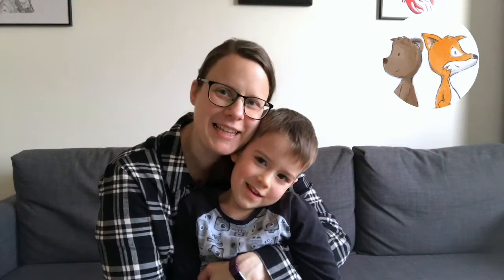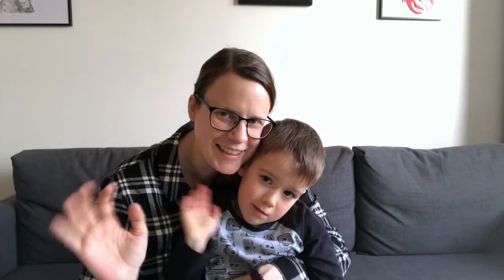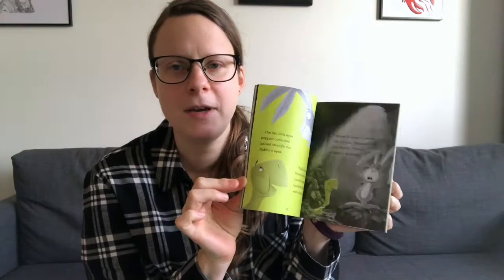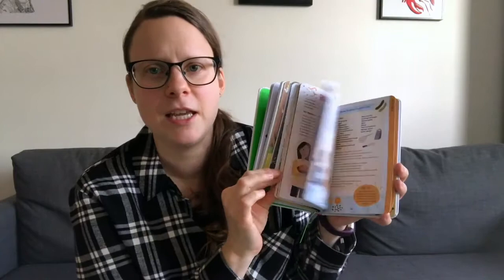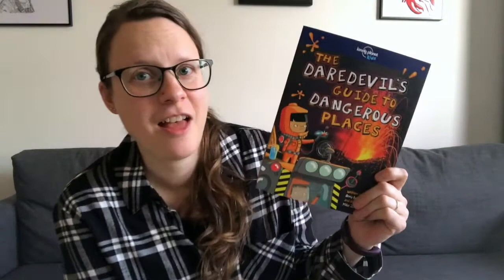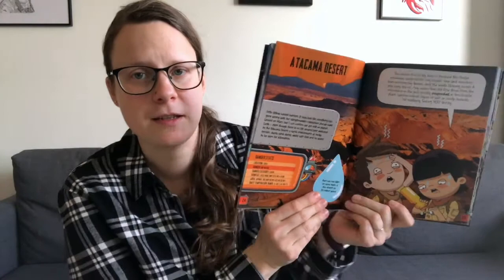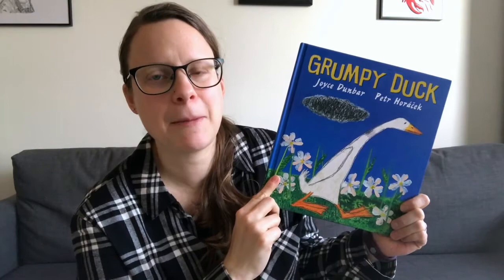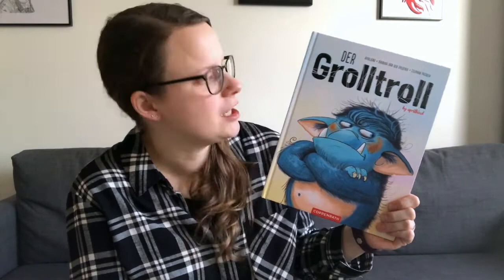Birthday Book Haul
In this video, I'm sharing the books my 5 year old got for his birthday, including picture books, chapter books and non-fiction books.

Featured books:
* Rabbit and Bear: The Pest in the Nest, by Julian Gough & Jim Field
* 2020 Nature Month-By-Month: A Children's Almanac, by Anna Wilson & elly Jahnz
* The Daredevil's Guide to Dangerous Places, by Anna Brett & Mike Jacobsen
* Grumpy Duck, by Joyce Dunbar & Petr Horacek
* Der Grolltroll, by Barbara van den Speulhof, Stephan Pricken & Aprilkind

The Bear & The Fox is a family lifestyle blog that shares recipes, craft ideas, travel tips, book reviews, parenting stories and more. Based in Edinburgh, we love to connect with followers from all over the world.